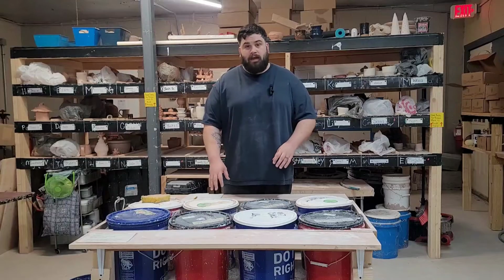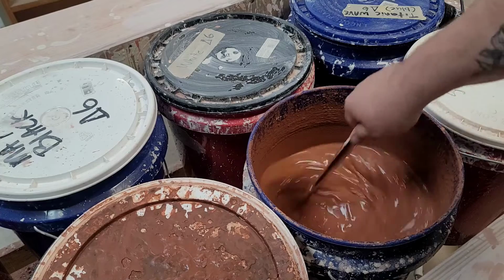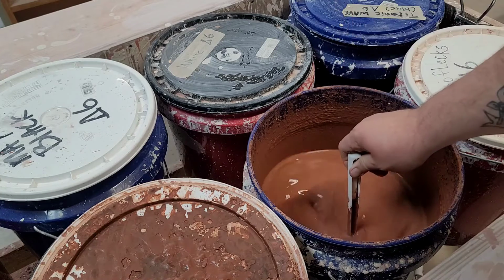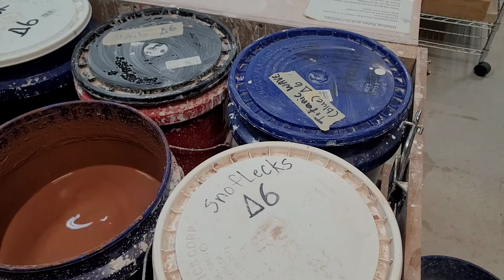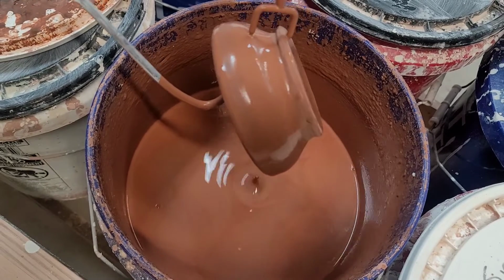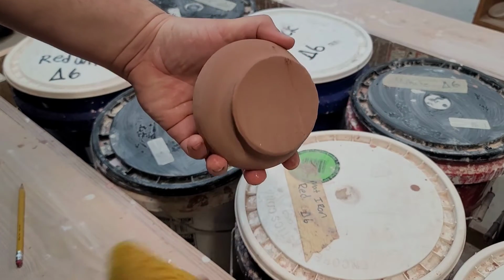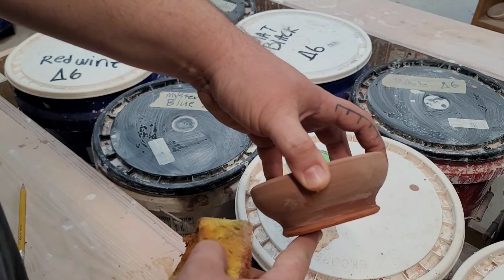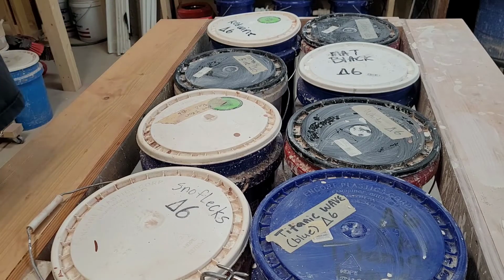How to mix the glaze buckets.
This video is for Zebulon Pottery Members. This quick "how to mix glaze" video will hopefully help members with the basics.